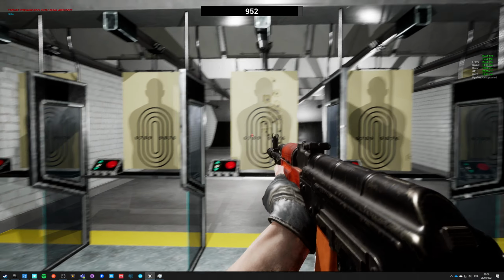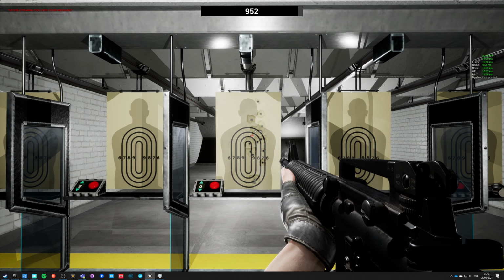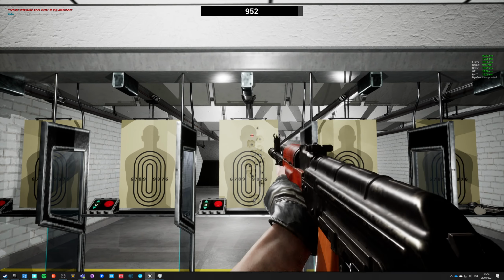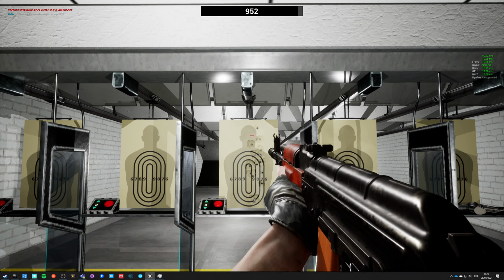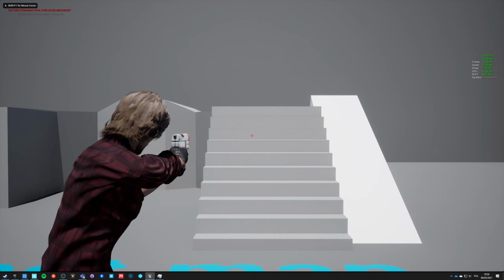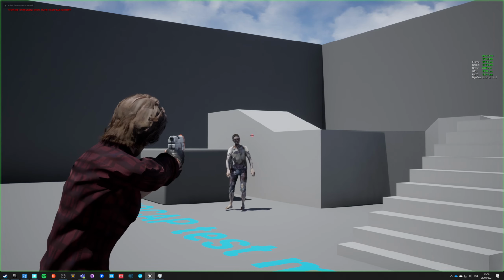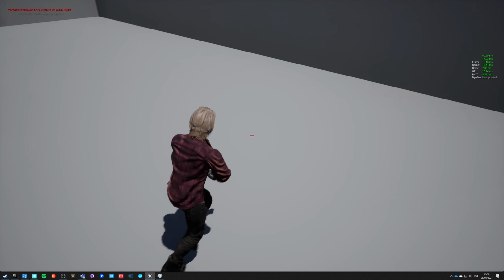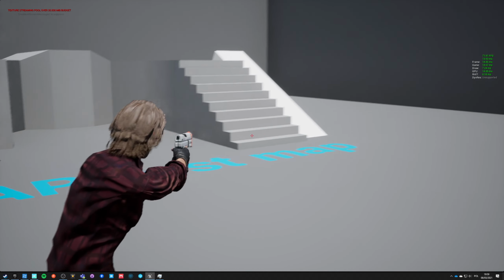Teaser: Working with characters of different proportions (DAZ, CC3) - Advanced Blueprints Tutorial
I am currently preparing a tutorial on how to import characters in the DAZ to CC3 to UE4 pipeline.
How to import cloth as separate parts.
How to use mannequin animations without retargeting.
How to adjust them to get a perfect FPP view.
How to adjust them to get the same hand and foot placement in 3rd person without character deformation.
It will allow using male/female/other figures on the same animations with perfect results :)